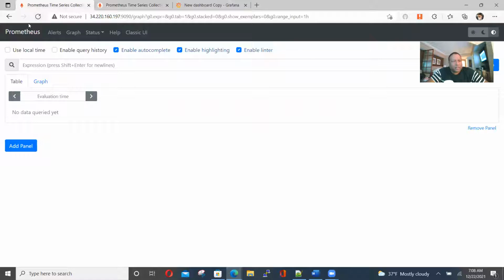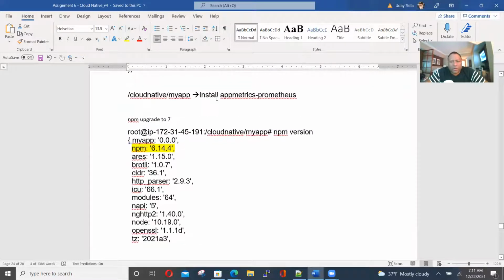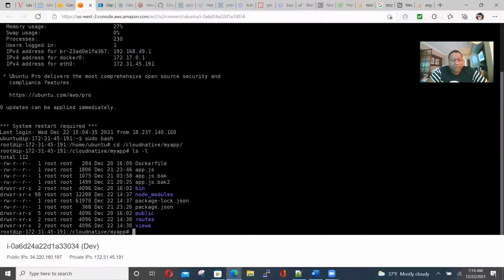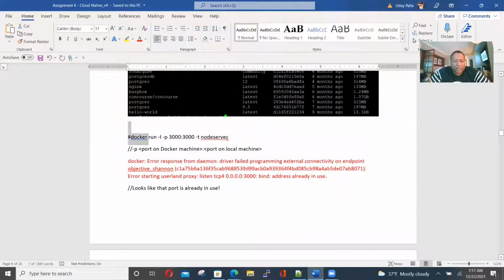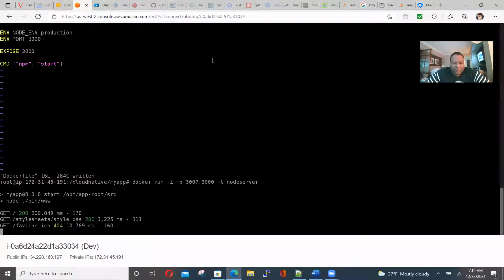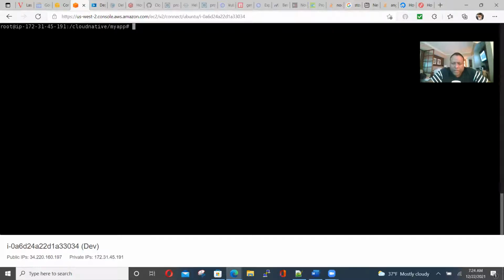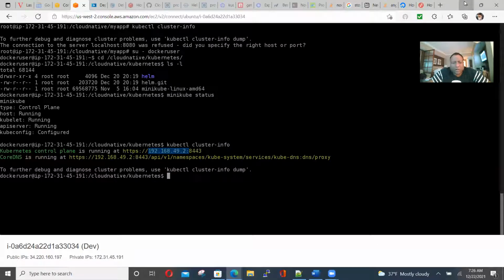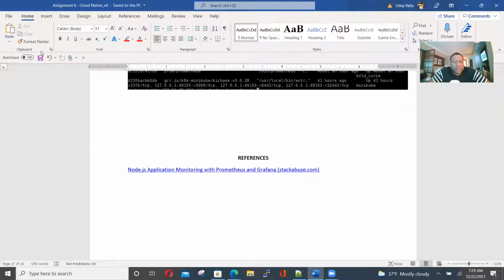Assignment 6 - Cloud Native Development Pipeline From Ground Up